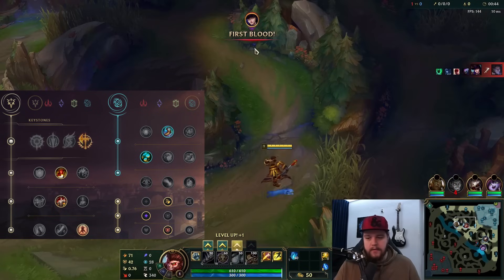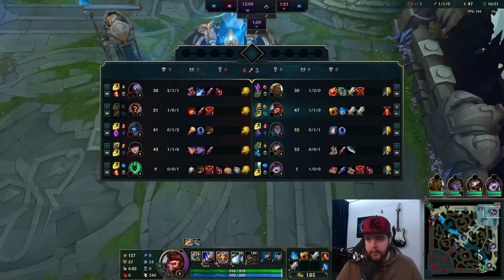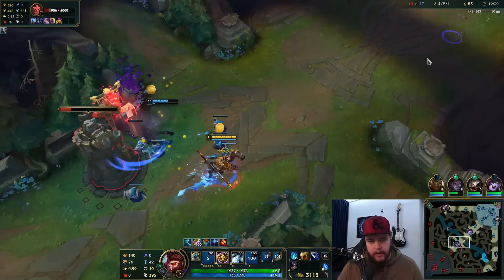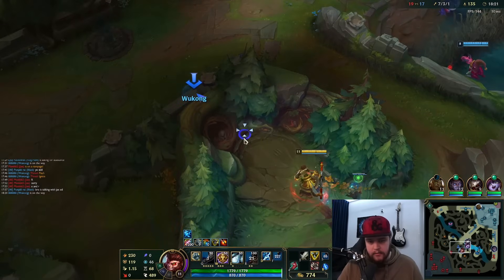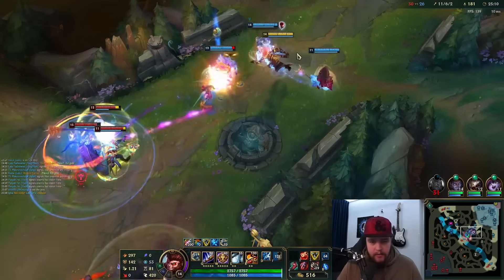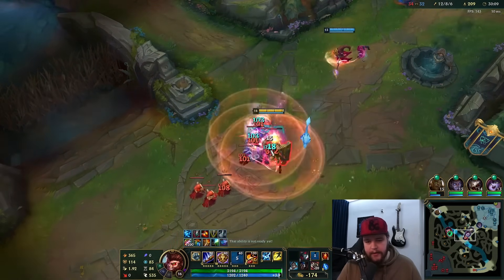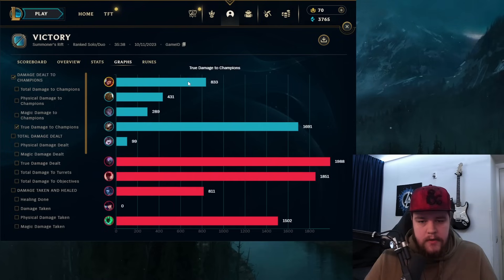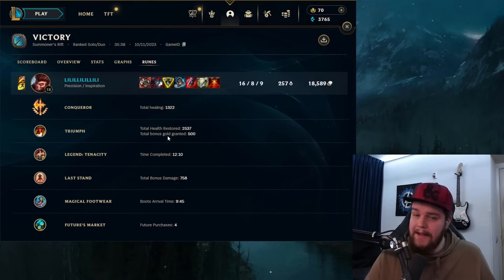THIS IS HOW YOU CAN CARRY WITH WUKONG AFTER THE JUNGLE CHANGES! - Gameplay Guide League of Legends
THIS IS HOW YOU CAN CARRY WITH WUKONG AFTER THE JUNGLE CHANGES!
In this video I'll be showing you how to carry games currently with Wukong jungle. I will say that I don't think he is a great pick atm for those of you that like playing the champion this is the way I would do it for sure. Throughout the game I'll explain why I do what I do so you can learn from that better. This game was played in high emerald bordering diamond MMR on the EUW server.
Season 13 Wukong Jungle Gameplay Guide.